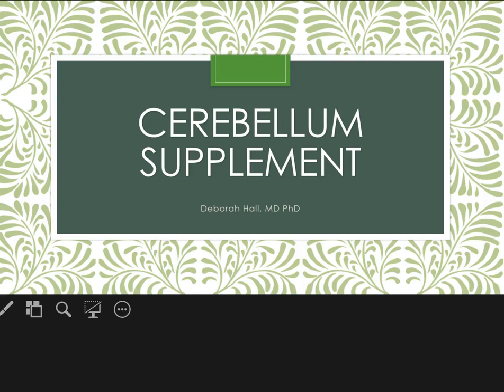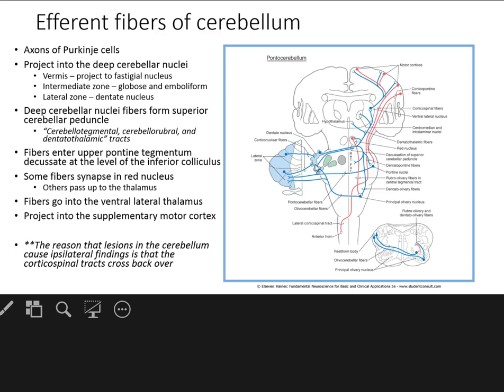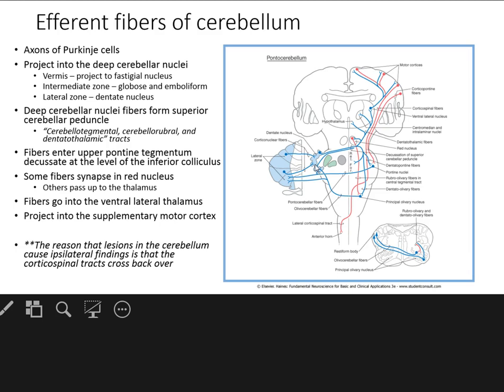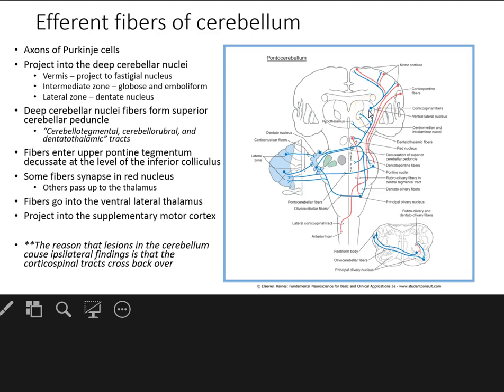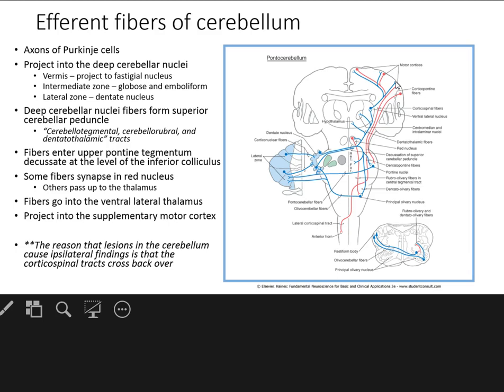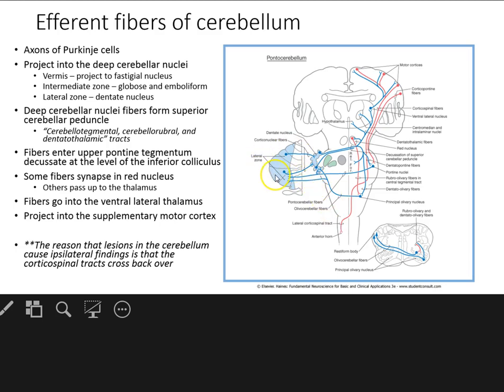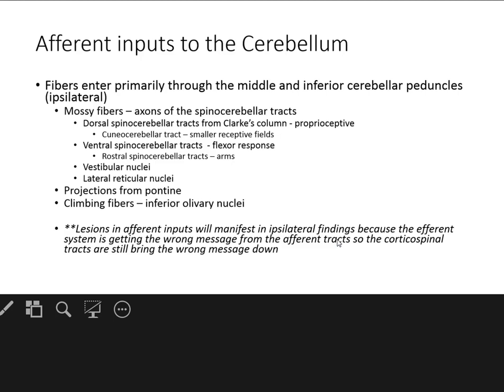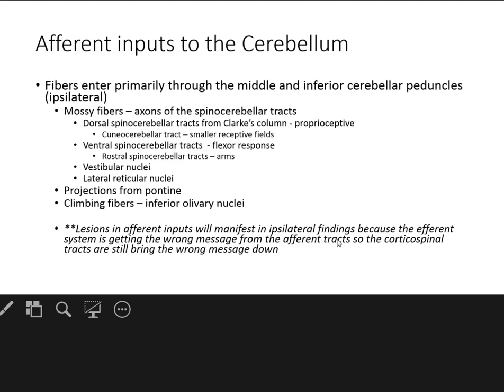NEURO Cerebellum supplement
Cerebellum supplement